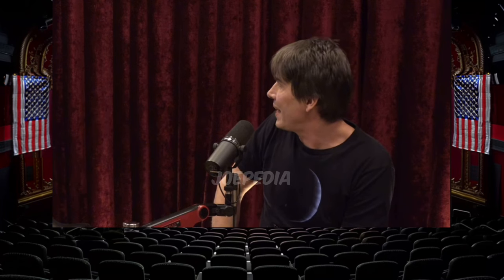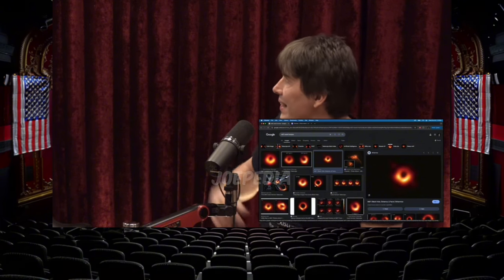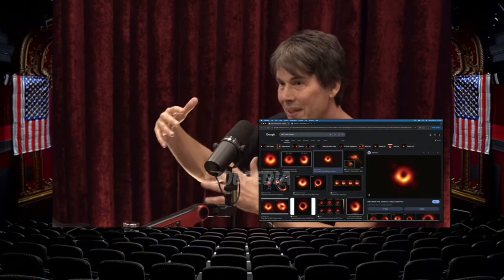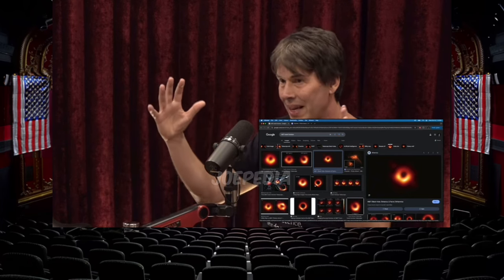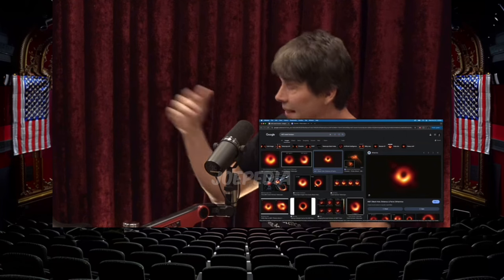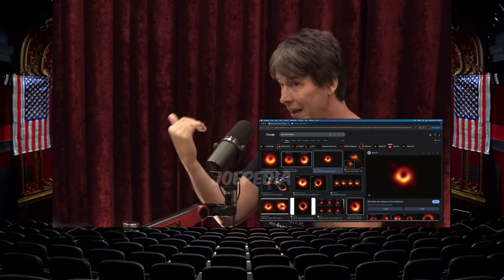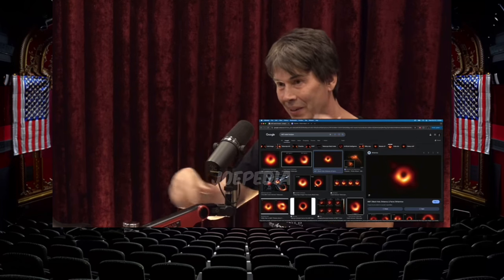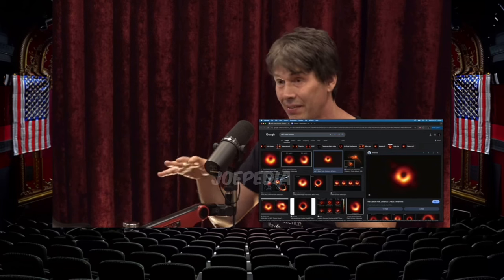Crazy New Discoveries About What Goes On Inside Of Black Holes “WATCH THIS” | Joe Rogan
From JRE #2217 With Guest Brian Cox